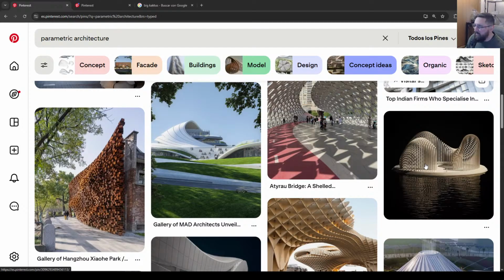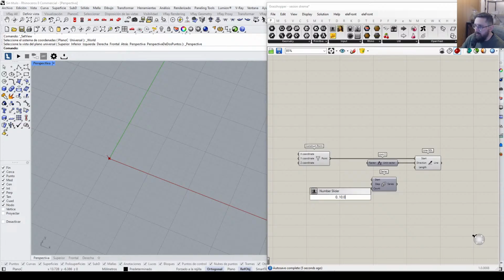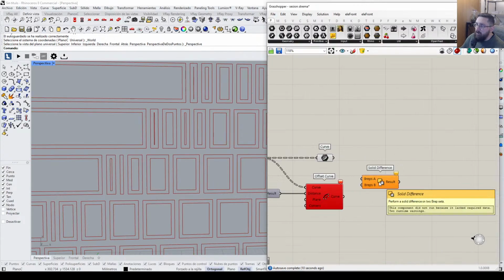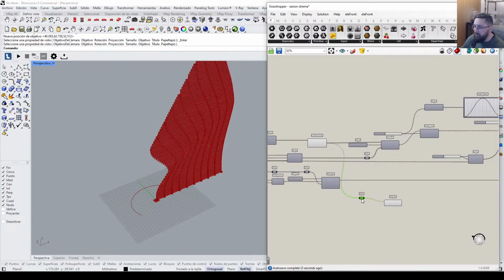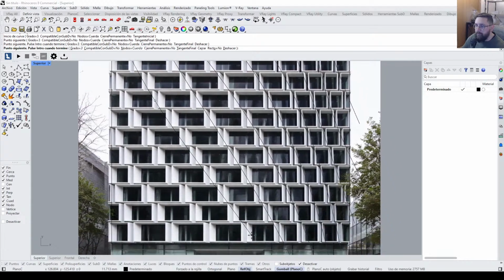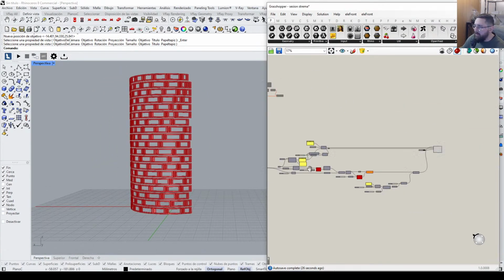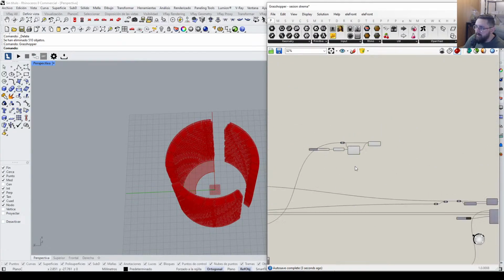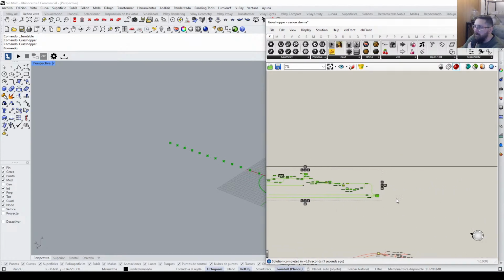BTS OF SRCRIPTING